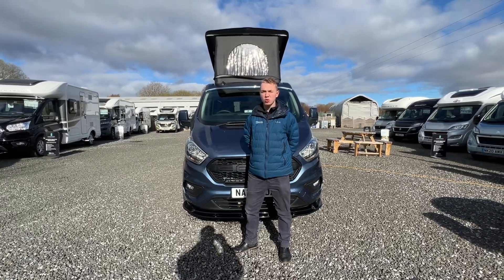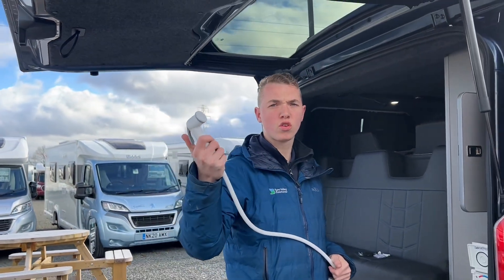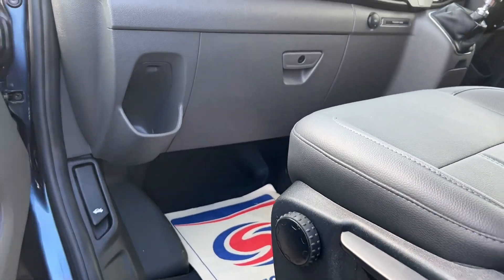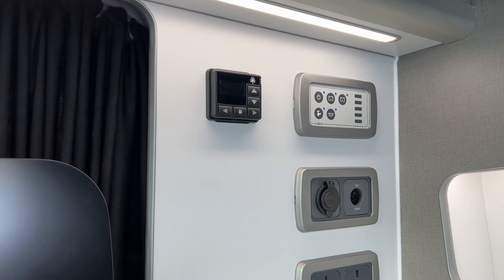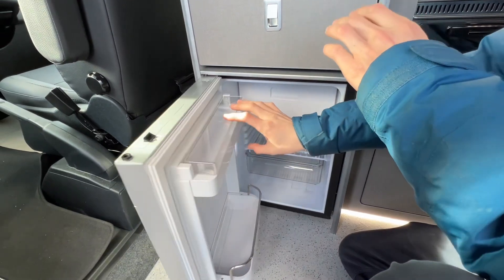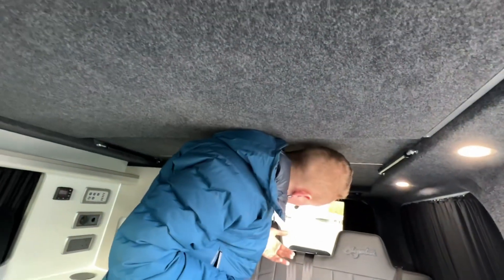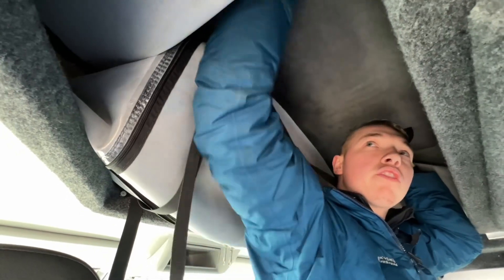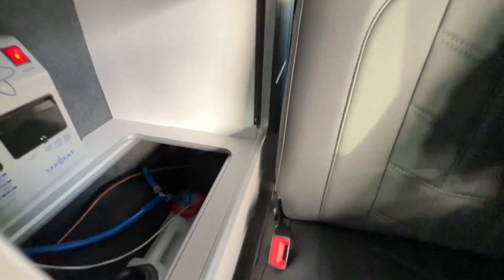Ford Custom Signature Campervan by Rock n Roll campers - Handover Video 📜